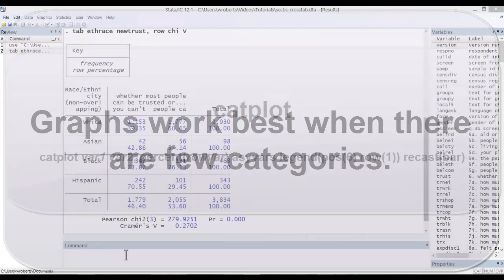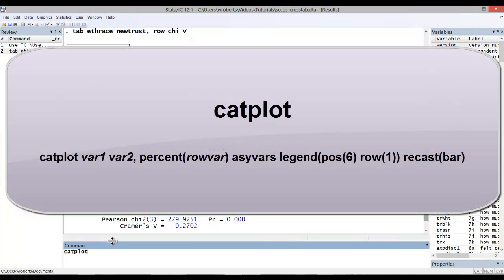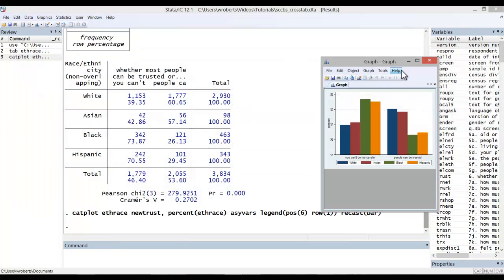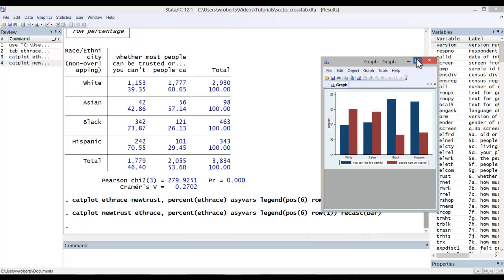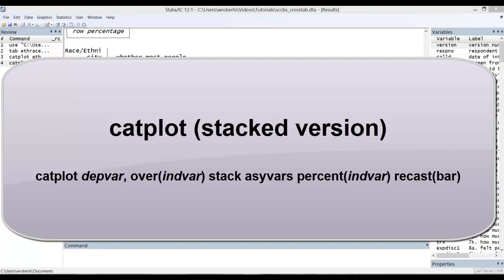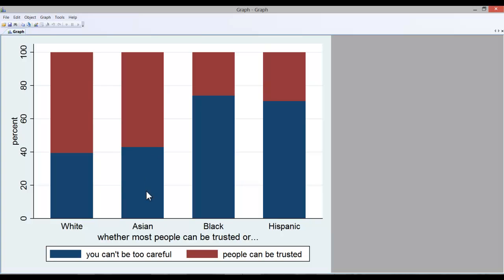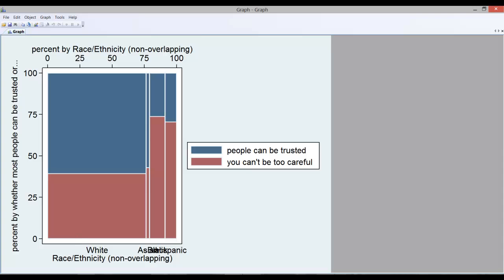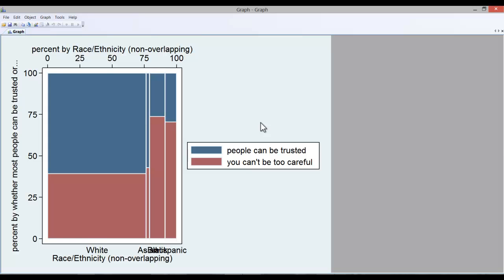Stata Tutorial: Graphing Options for Cross-Tabulations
This video demonstrates a couple of graphing options for cross-tabulation results.